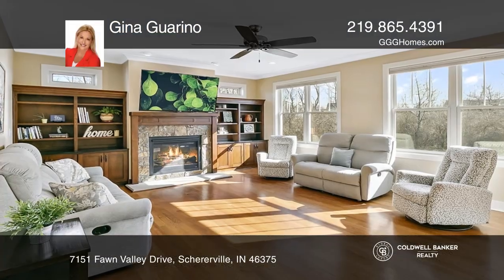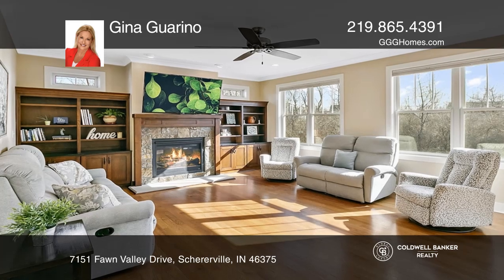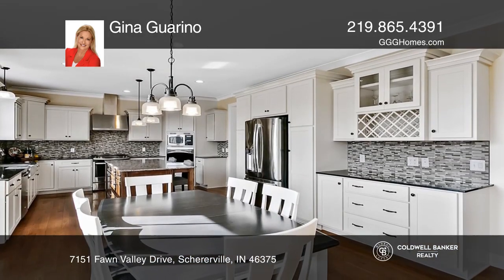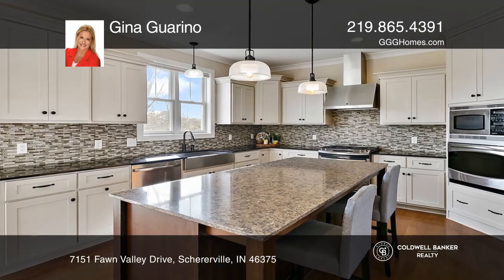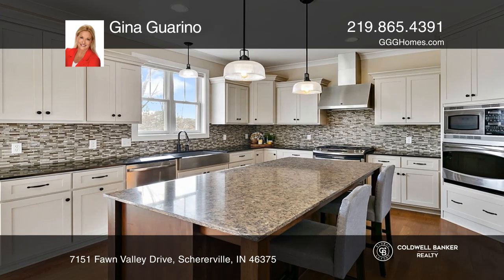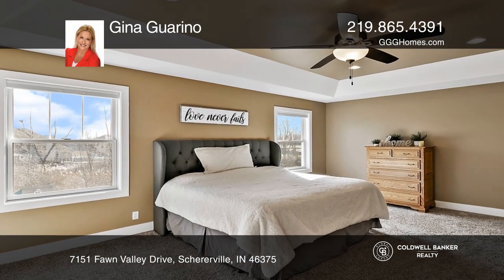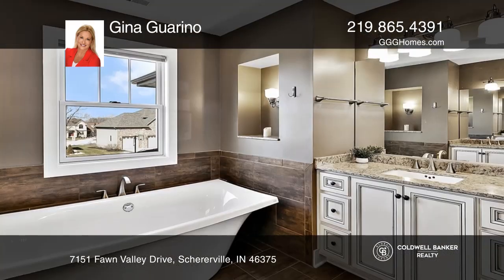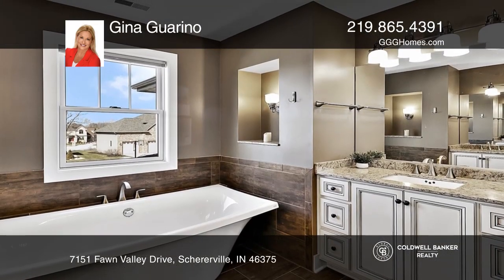7151 Fawn Valley Drive Schererville, IN | ColdwellBankerHomes.com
7151 Fawn Valley Drive, Schererville, IN

Check out on this spectacular home nestled on an expansive lot within Scherervilles premier Fawn Valley Subdivision! Step inside to the gorgeous foyer inviting you towards the spacious formal dining room, followed by a gourmet kitchen featuring custom quartz countertops, stainless steel appliances,